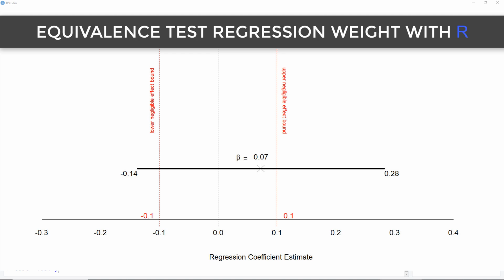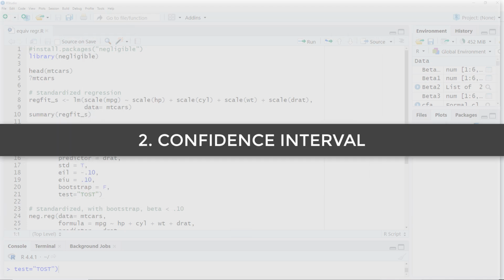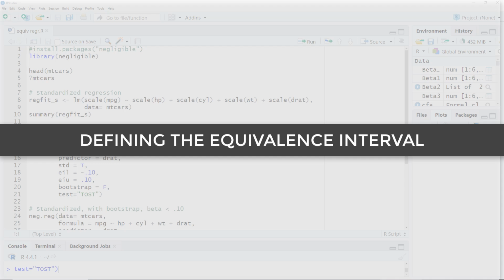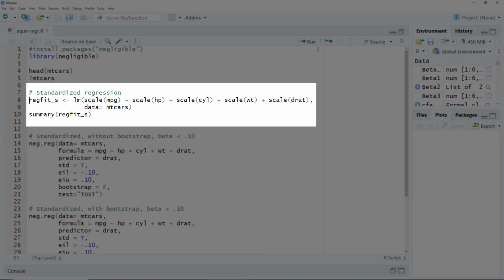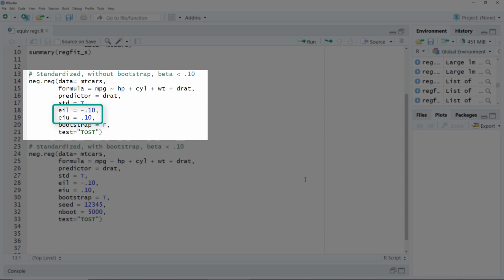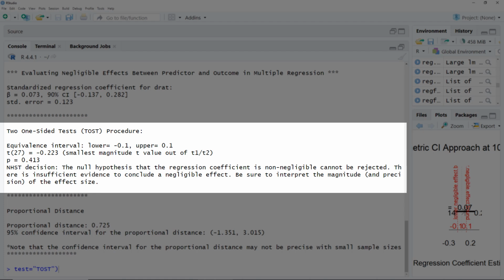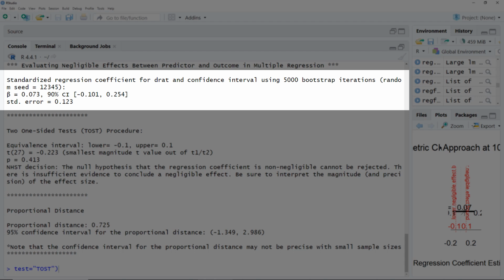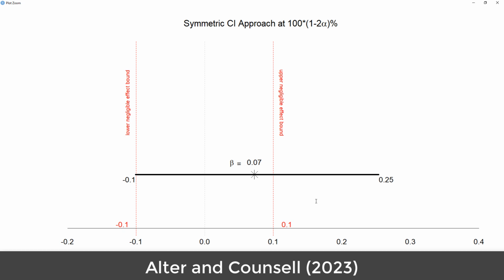R: Equivalence Testing for Multiple Regression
If you want to show statistically that a predictor (independent variable) in a multiple regression has no meaningful influence on the criterion variable (dependent variable), then you can use equivalence testing. This tutorial will show you how to do that for a regression weight in R.

References:

Alter, U., & Counsell, A. (2023). Determining negligible associations in regression. The Quantitative Methods for Psychology, 19(1), 59-83.

Anvari, F., & Lakens, D. (2021). Using anchor-based methods to determine the smallest effect size of interest. Journal of Experimental Social Psychology, 96, Article 104159.

Lakens, D., Scheel, A. M., & Isager, P. M. (2018). Equivalence testing for psychological research: A tutorial. Advances in Methods and Practices in Psychological Science, 1(2), 259-269.